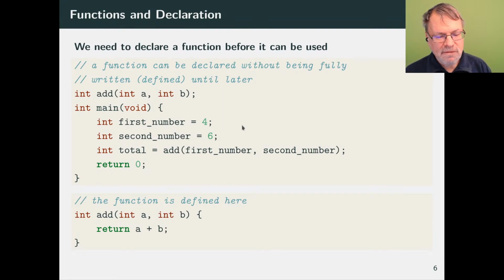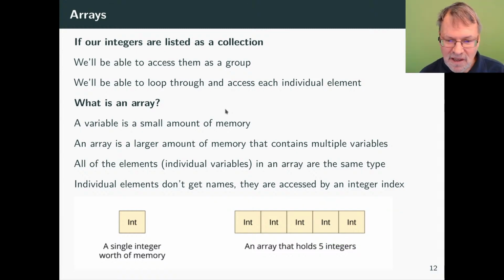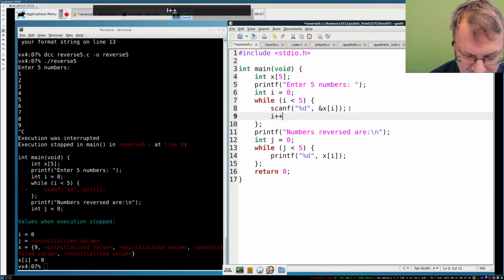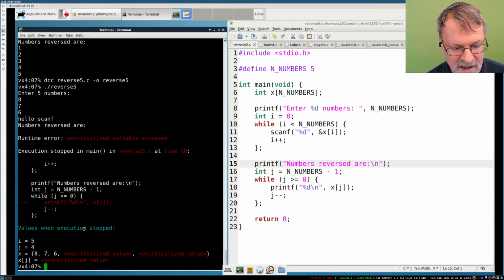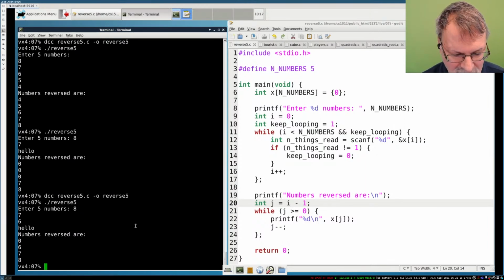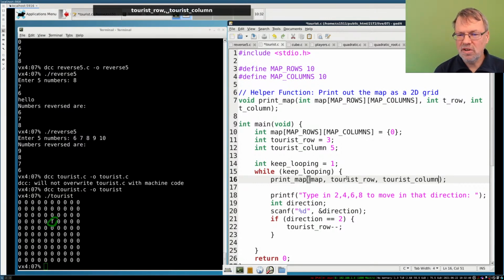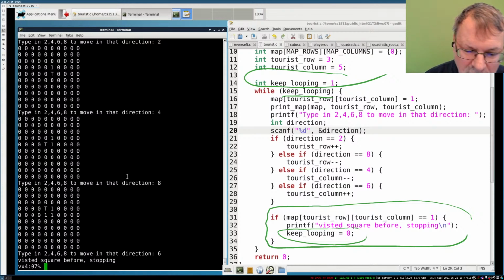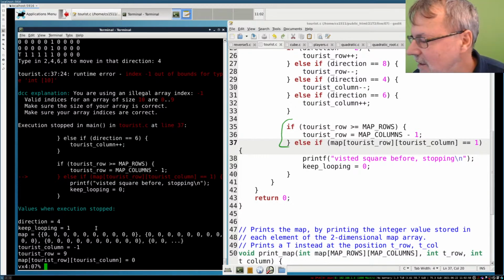Lecture 7, COMP1511 - Programming Fundamentals 21 Term 2